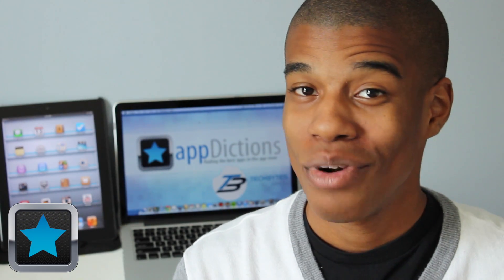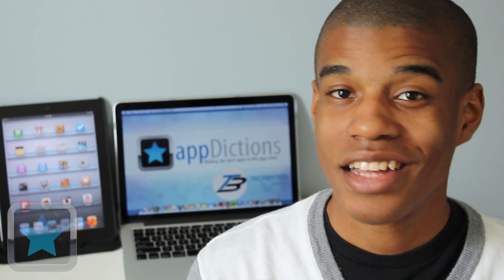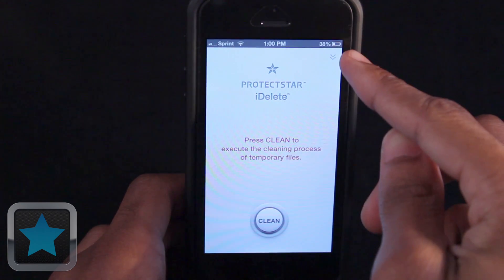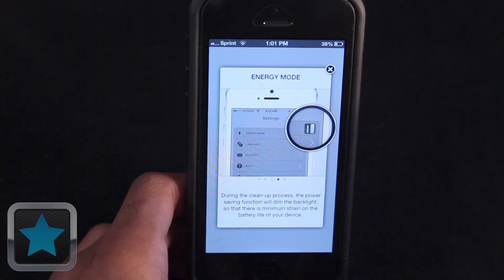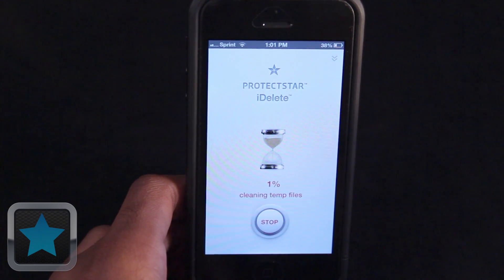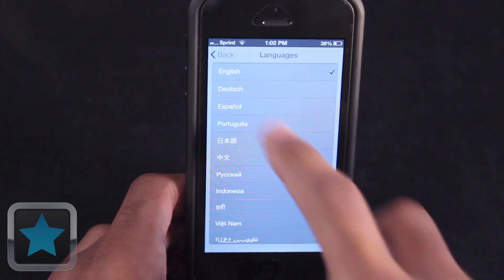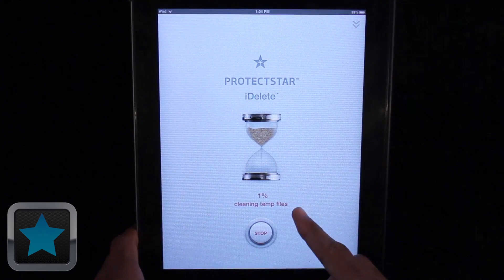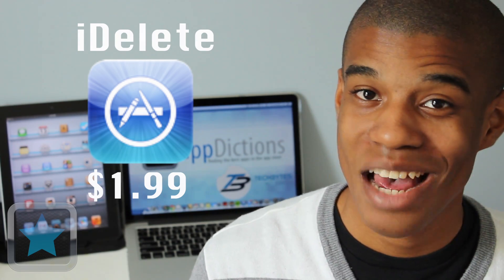ProtectStar iDelete (temp file cleaner) for iPhone/iPad/iPod - App Review by TechBytes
iDelete™ (temp file cleaner)

Easy performance tuning, by quickly cleaning up temporary data.
Immaculate. An app that cleans safely.

Fast innovative clean-up
Every iPhone™, iPad™ or iPod touch™ from moves data from the use of apps, surfing the web or editing documents, photos and videos, into paged memory.

Technically speaking, this is a process performed to relieve the memory of your Apple™ iOS™ device. However, not all temporary files are deleted automatically and correctly. The result of this is an ever-increasing volume of unused data, that is continuously taking up space.

Using an innovative process, iDelete™ scans all the sectors of memory on your iPhone™, iPad™ or iPod touch™, searching for no temporary data that is no longer being used and removes it. Therefore, providing additional disk space and allowing your device to run faster.

The Highest Caliber Clean: proven hundreds of thousands of times
Since the development of our popular iShredder™ app, for the secure deletion of personal data, our security experts made a breakthrough innovation:

The award-winning deletion method used by iShredder to isolate the temporary is even used in this situation. Over two years of development and feedback, from hundreds of thousands of users, have made it possible to create an algorithm of the highest class.

This innovative search and collection algorithm is the heart and soul of iDelete™ and was designed specifically to detect and effectively clean up useless temporary files.

Clever perfection. With just a push of a button
It is the details that make a good app. Of course iDelete™ is fast and clever and even conceived as a universal app for the iPhone™, iPad™ and iPod touch™. A high level of user friendliness is naturally important to us:

The process for cleaning up temporary data can be started with the click of a single button. The clean-up will then safely and automatically.

During the clean-up process, the power saving function will dim the backlight, so that there is minimum strain on the battery life of your Apple™ device.

A Clean Machine = Peace of Mind
By cleaning up your Apple™ mobile device, it is freed from unnecessary files. This makes it, not only faster, but also safer.

As one of the leading security software companies to operate with iOS™, we see the clean-up of temporary data as an important element for safe mobile devices. Because this ensures that the files that contain fragments of your personal data are deleted.

And since not enough of us delete our temporary files, but with this military acknowledged deletion procedure it ensures that they are safely deleted.

This even makes any recovery attempt - even by security experts - impossible.

* iDelete™ (temp file cleaner) is used to clean up temporary files, if they exist. We recommend that iDelete™ (temp file cleaner) is regularly used at least once a week.